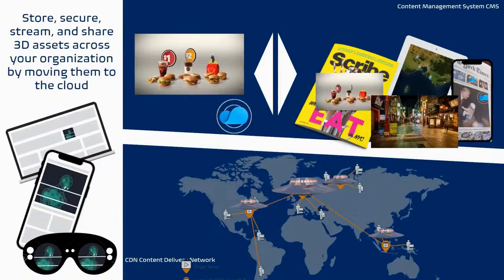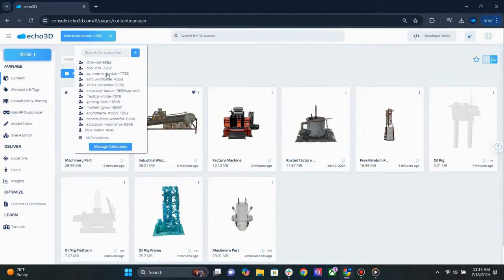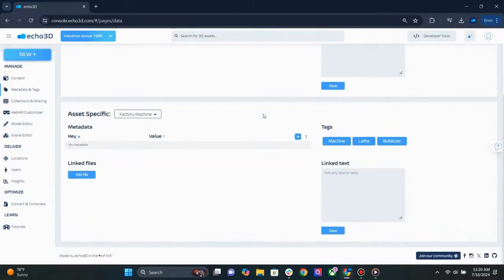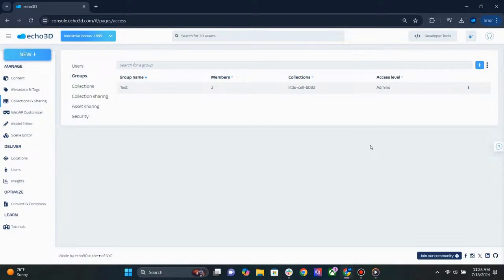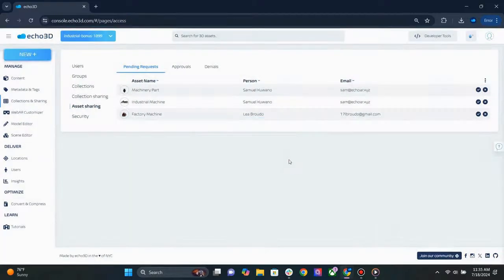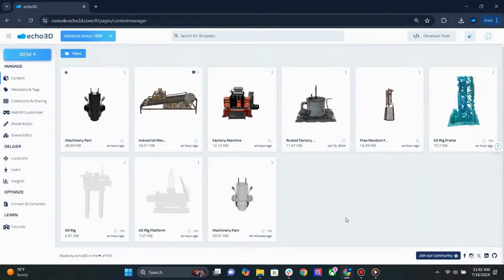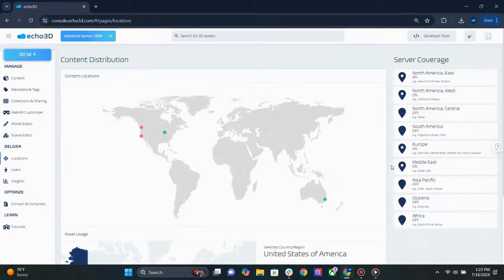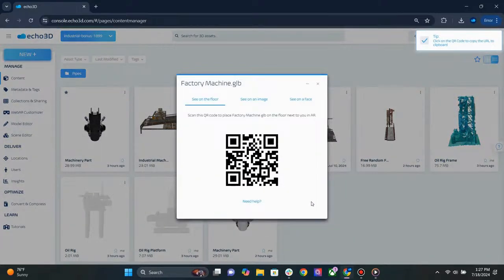echo3D | About DAM Time: 3D Digital Asset Management for Industrial Enterprises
About DAM Time: 3D Digital Asset Management for Industrial Enterprises